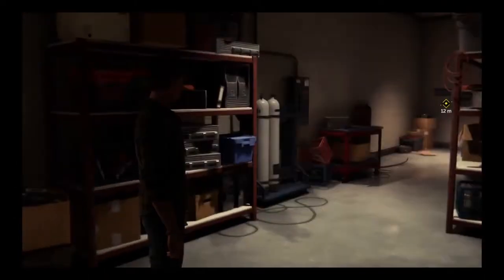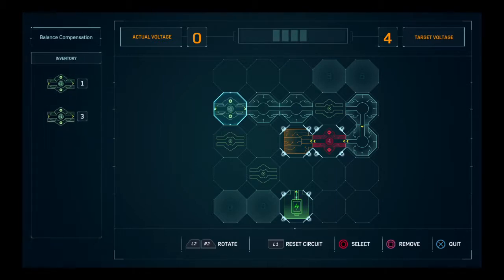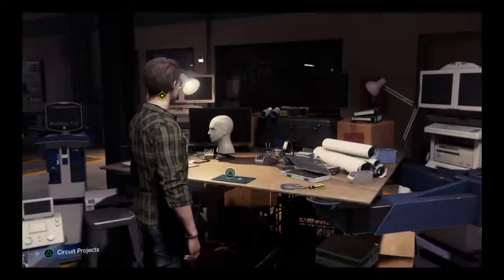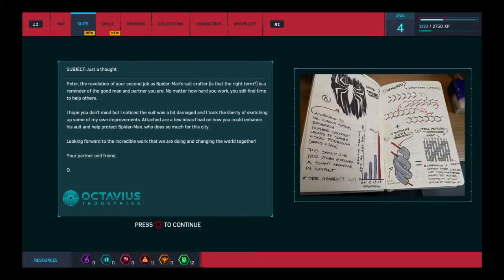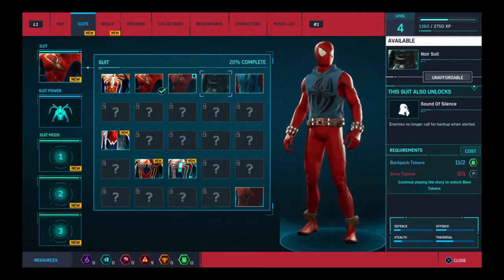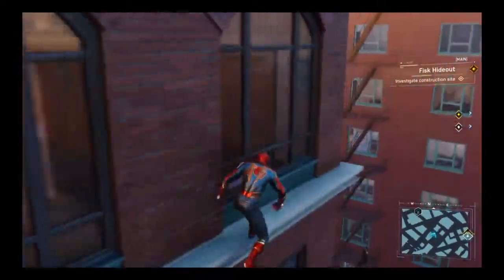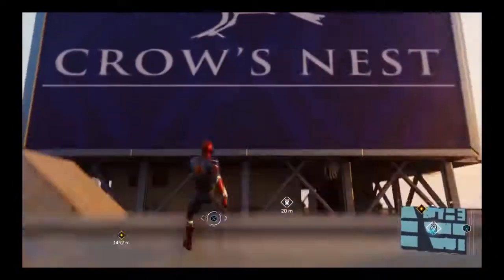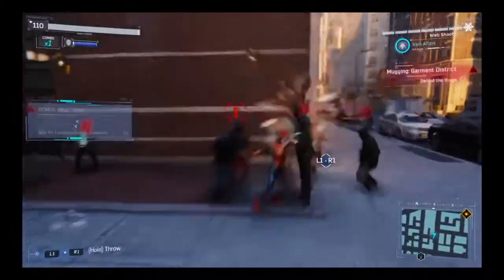Marvel's Spiderman - Episode 2-1 - New Suit Powers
Marvel's Spiderman - Episode 1-2 - New Suit Powers! Web slinging action from your friendly neighbourhood hero!
We are Gaming With The Goons (GWTGoons). Home of gaming entertainment from Video Games to Board Games.

This video is a playthrough of Marvels' Spiderman. Solo Play by Santos!